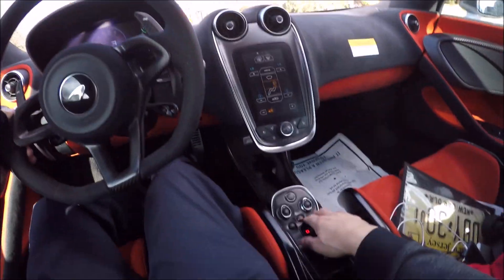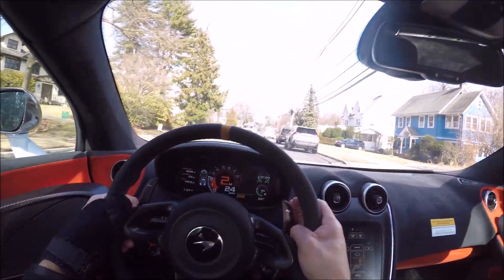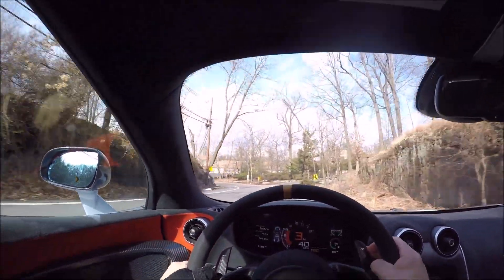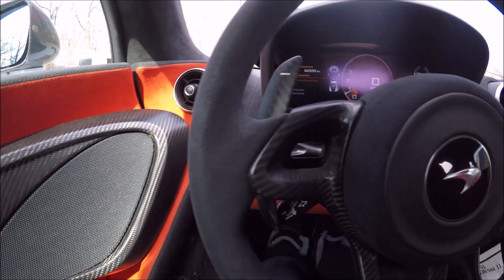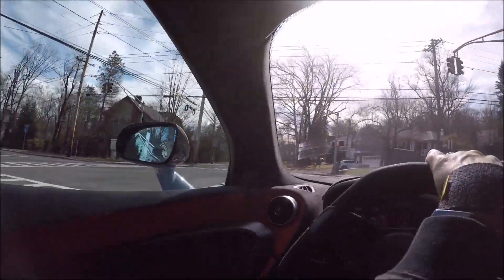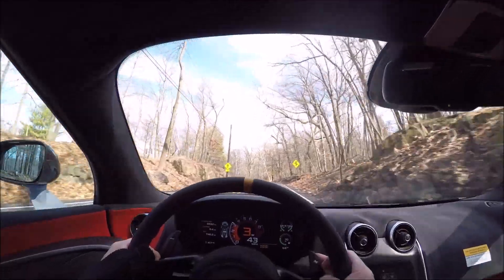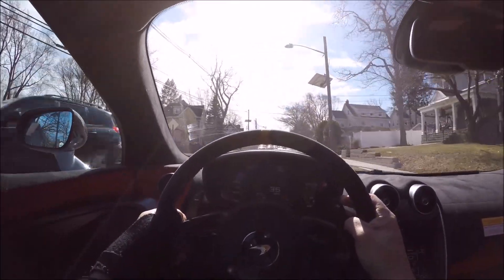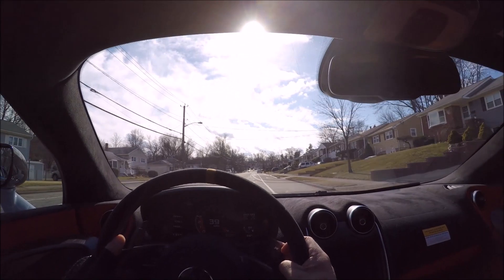Mclaren 600LT POV Drive & Review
Today I drive the Mclaren 600LT and Review it and take it for a POV Drive. I love POV Drive and what better car to take than a Mclaren 600LT and review it. The Mclaren 600LT sounds amazing and you will hear great sound in this POV review. Watch to the end to see if a POV Drive in the Mclaren 600LT is a good car to review. Special Thanks to Montclair Acura in Verona New Jersey for providing the car for this video. Its for sale right now.

Music

Make sure to join M Gruppe for all BMW M car owners